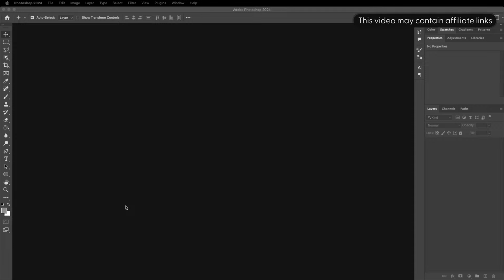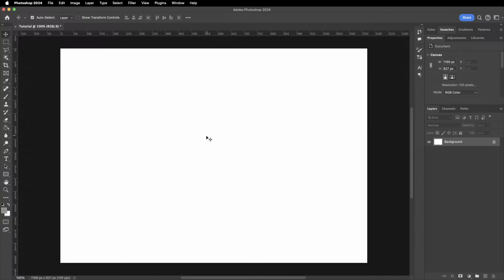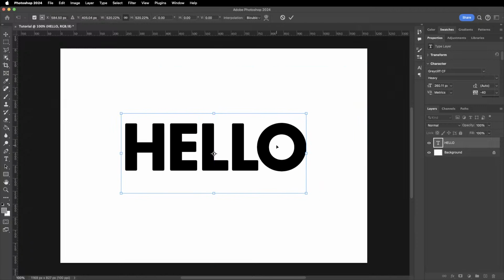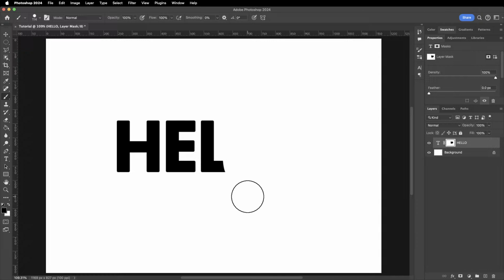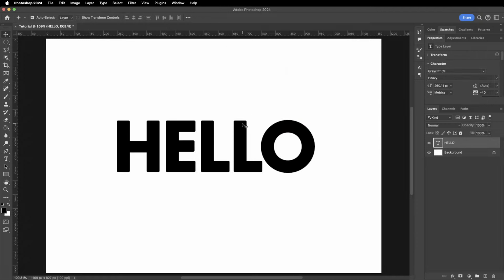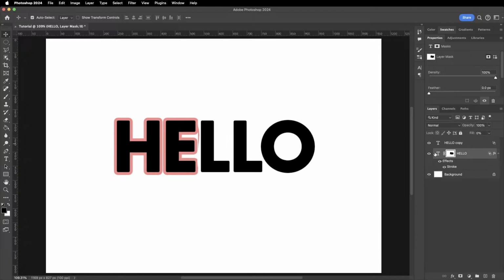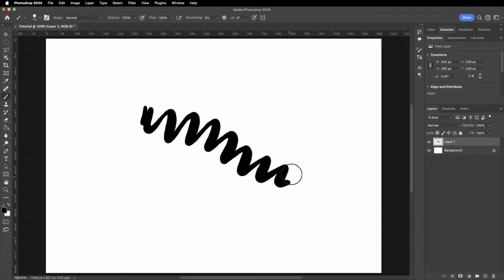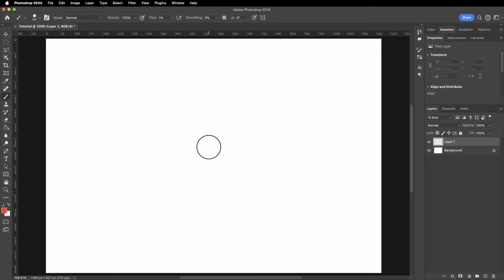🔴 LIVE: I Answers Your Burning Questions! 🔥 (2024) [PHOTOSHOP]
Join me in this live Adobe Photoshop class on My Design Class! We'll be going through some the most common questions you send me on this channel.

🕒 TIMESTAMPS
0:00 Introduction
2:03 What are guides?
5:50 Using grids
9:50 Layers masks
15:35 Vector masks
18:18 Masking layer effects
20:39 Masking only effects
23:38 Enable overscroll
25:39 Brush opacity and flow
31:26 Outro